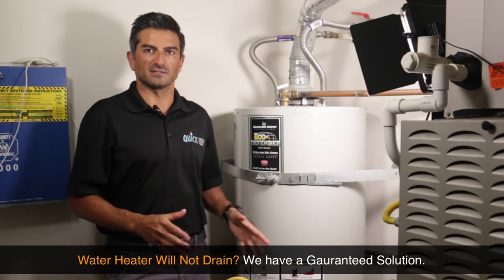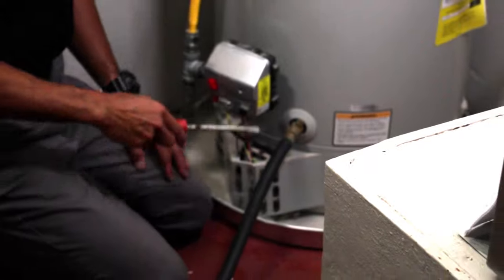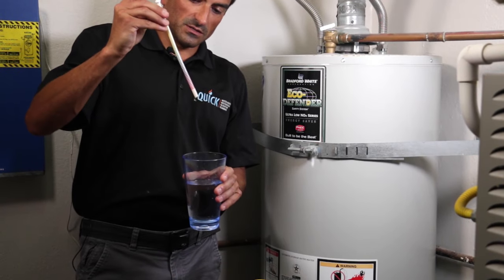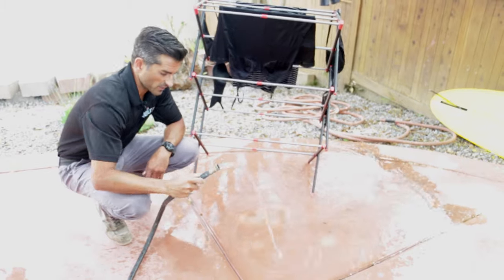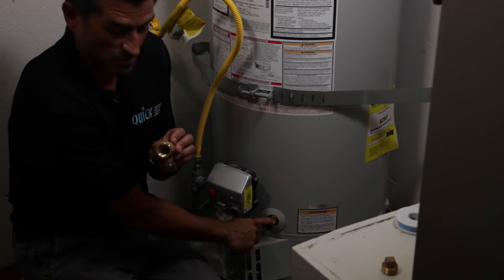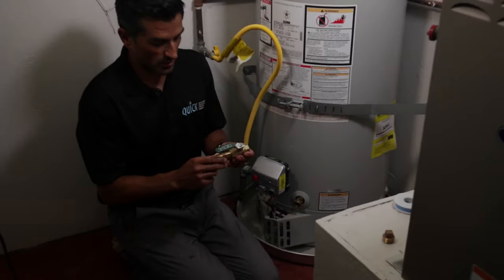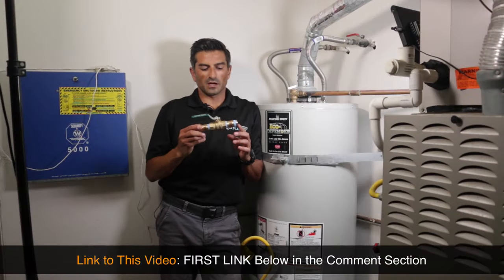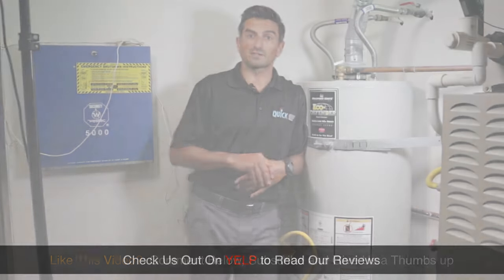My Water Heater Won't Drain [Fix It With 3 Easy Steps]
Is your water heater not draining? Here are 3 simple steps to get your water heater to flow. First I'll show you how to drain your water heater. If this process doesn’t work I’ll show you a couple tricks that will make stubborn water heaters drain. Lastly I will explain why the water heater won’t drain.

✅ Live in San Diego County? We Can Help

Here is a summary of your steps:
    1. Attach garden hose to drain valve
    2. open valve let water flow for 60 sections. it should flow freely. If you skip this step the water heater most likely will not drain.
    3. Shut off water at shut off valve
    4. Open hot water fixture or undo a supply line
        1. show straw example
    5. drain water heater
    6. If you live in San Diego and need help with a water heater replacement or repair please click the link below to see our prices and schedule an appointment right from our website.